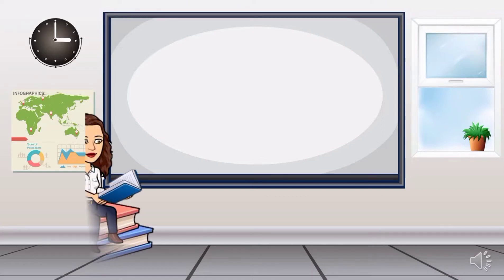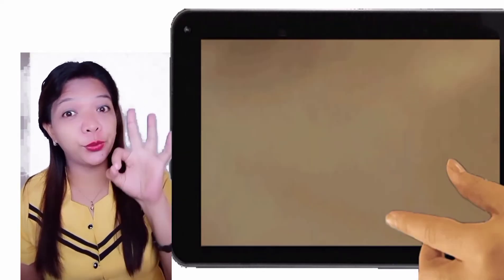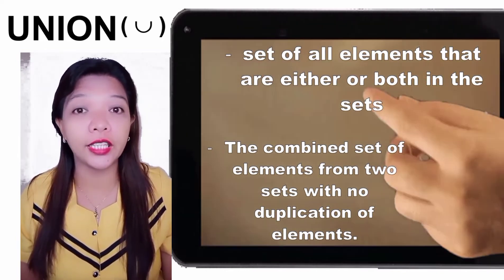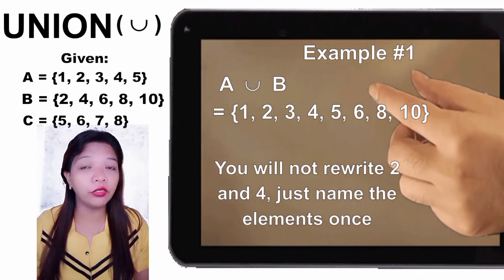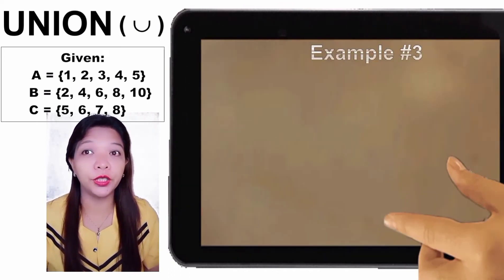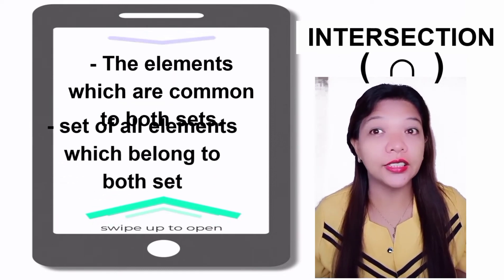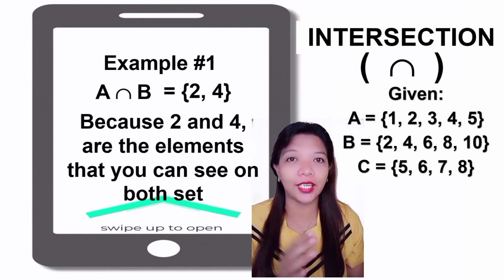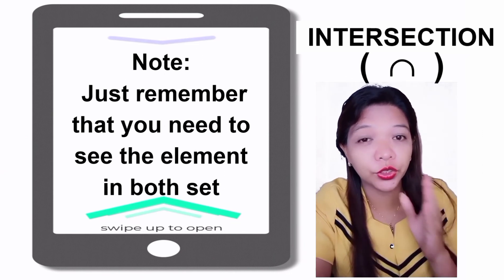UNION AND INTERSECTION OF SET || LESSON 3 ( video #10)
Date Published September 23, 2020
The content of this video lessons was based on Quarter 1, Week 1, Lesson 3 for Mathematics 7.
This is the part 3 of 3 video lesson for week 1